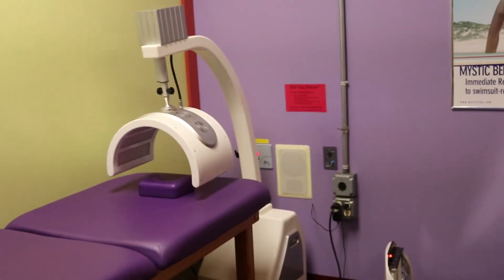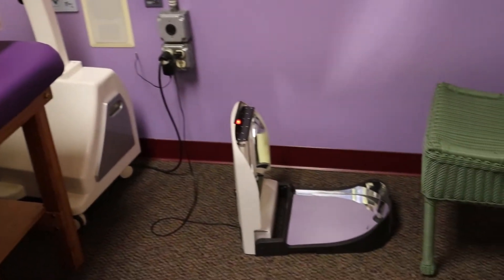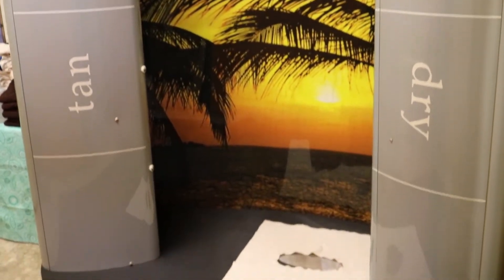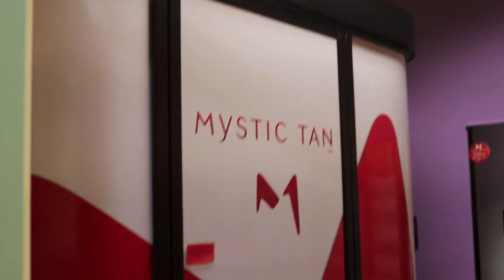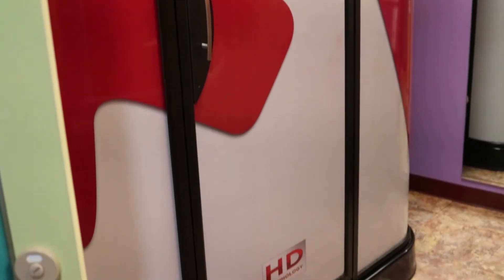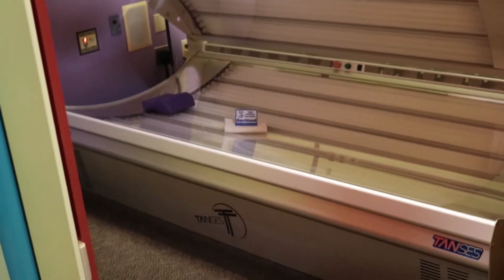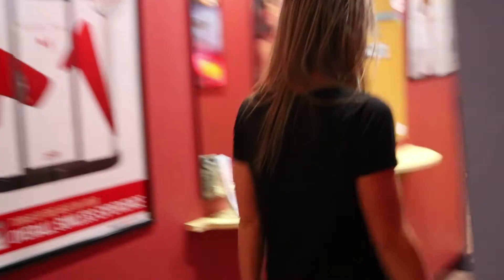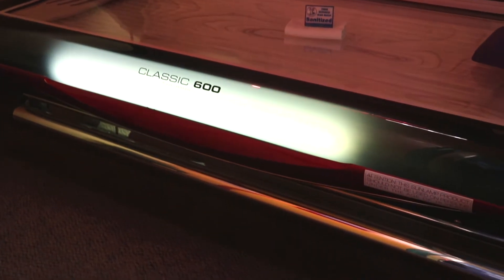Baja Beach Tanning Club Lancaster Tour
With a variety of equipment to choose from and helpful-friendly staff, Baja Beach Lancaster can fulfill all of your tanning dreams!